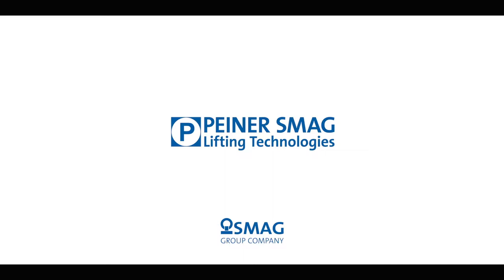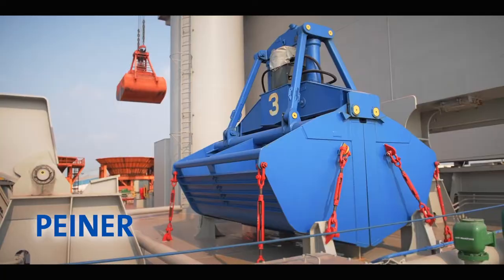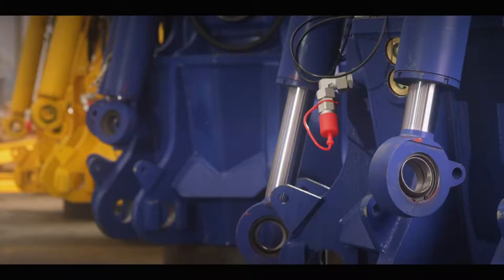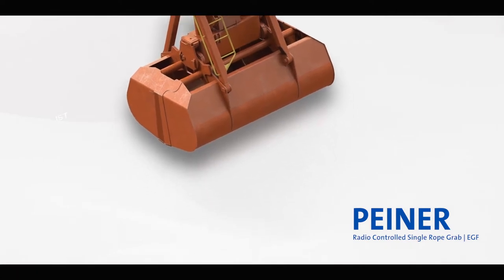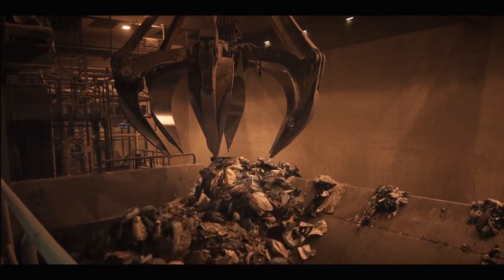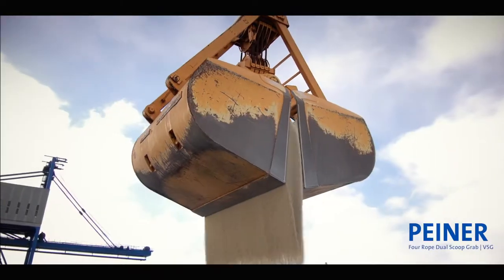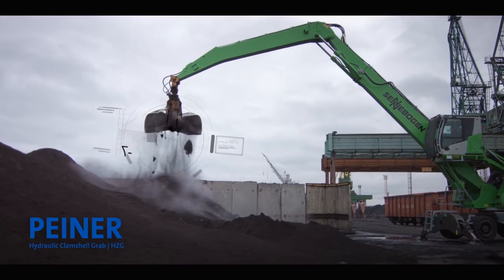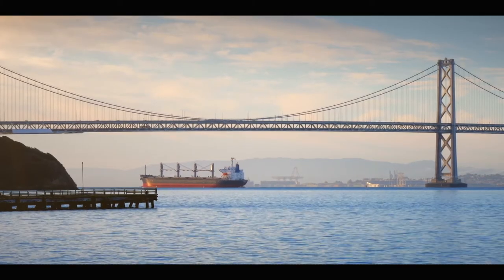PEINER Grabs – Corporate Product Video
PEINER SMAG Lifting Technologies GmbH, a subsidiary of Salzgitter Maschinenbau AG, leads the world in manufacturing grabs and othler lifting accessories for cargo handling. Based in Salzgitter, Germany, PEINER SMAG runs manufacturing sites in Germany, China, India and Singapore. On the basis of the proven PEINER product design, the special-purpose machinery manufacturer develops, manufactures and services lifting accessories for various industries, e.g. ports, ships, steel mills, waste-to-energy plants and recycling/scrap handling businesses.